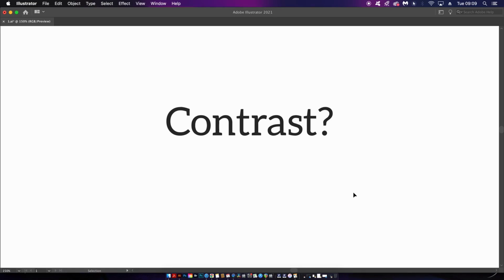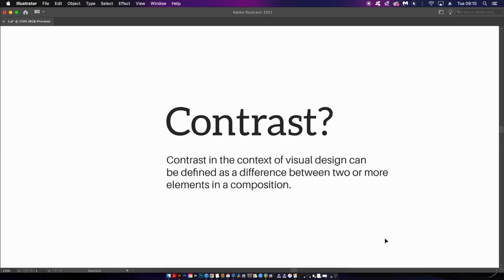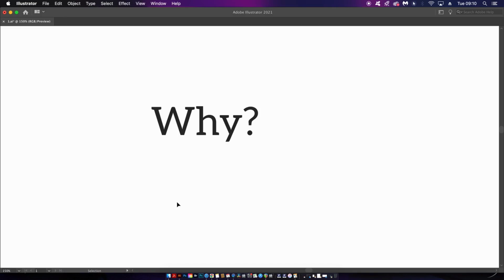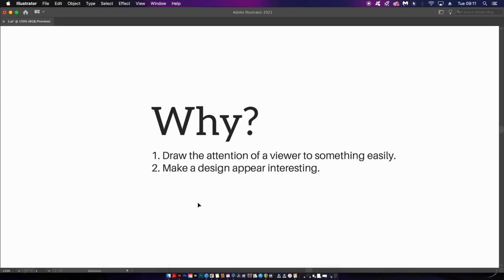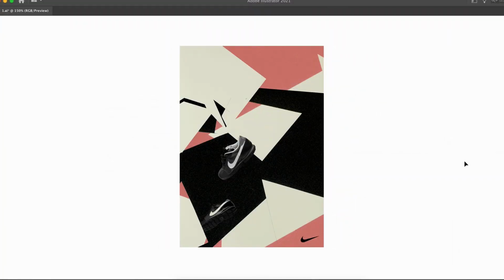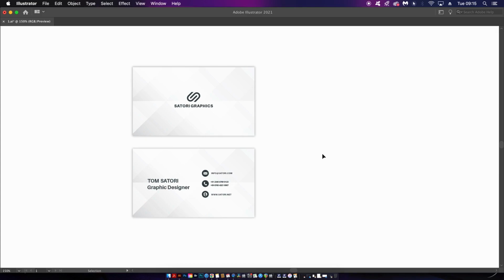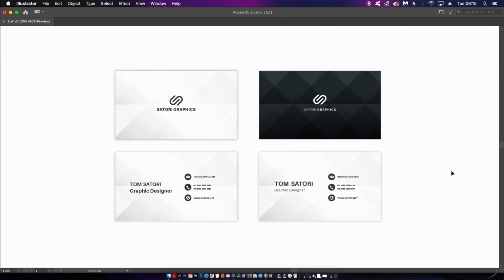CONTRAST: How Important Is It Really!?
Is contrast in graphic design something that is over-hyped? Is it even useful and important?
Watch todays RE-UPLOAD from Satori Graphics, and see if you think that contrast is an important design principle, and can help to generate very effective and attractive graphic designs.
Spoiler alert, it is important :D

📸 Here's My Instagram!